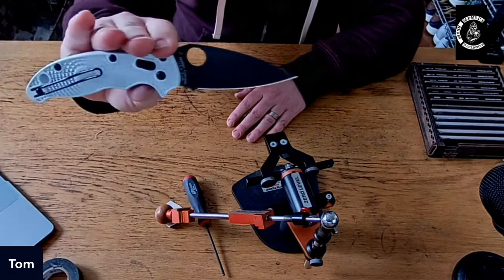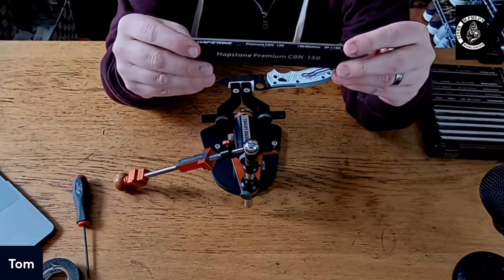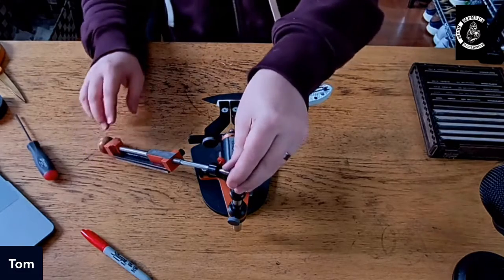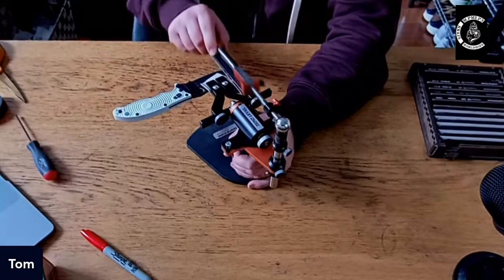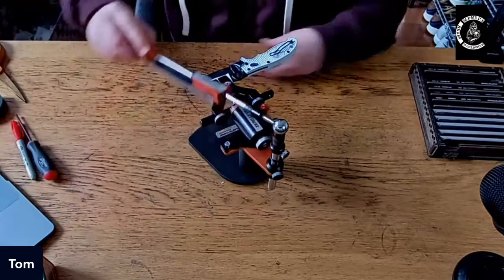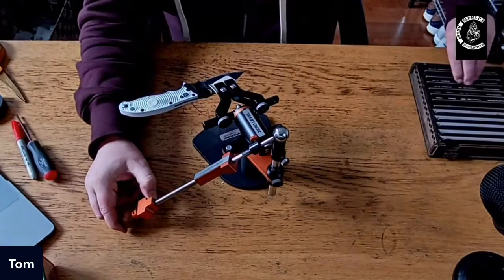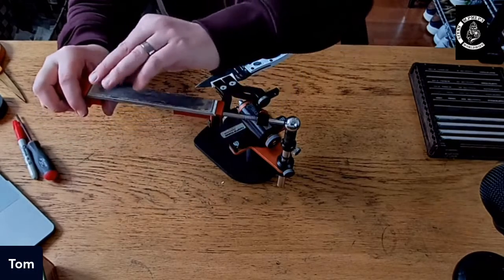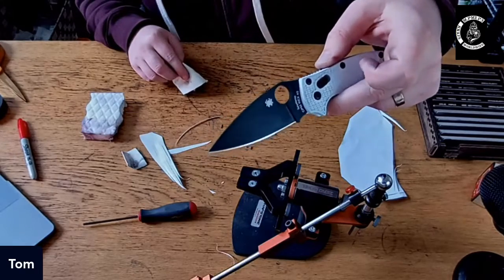Sharpening a Spyderco with the Hapstone RS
We sharpen a Spyderco Manix LW in REX 45 using my new Hapstone RS and premium CBN stones.